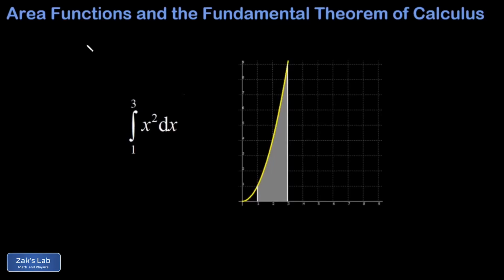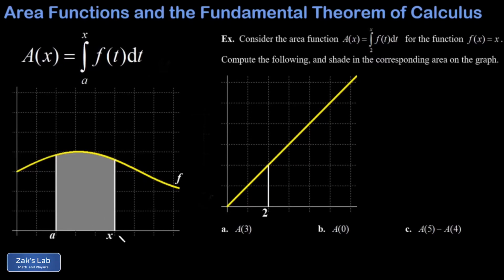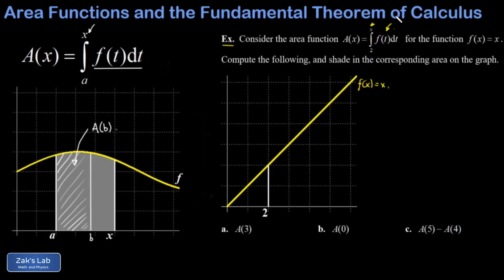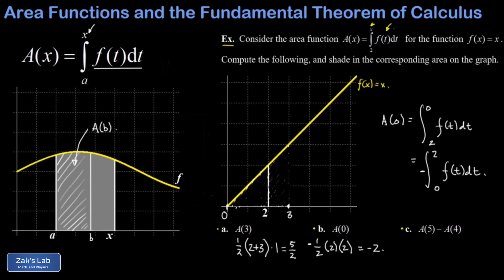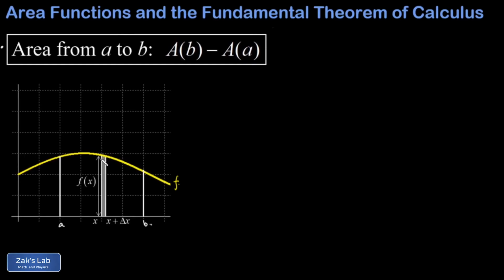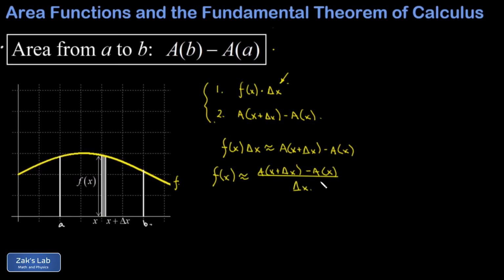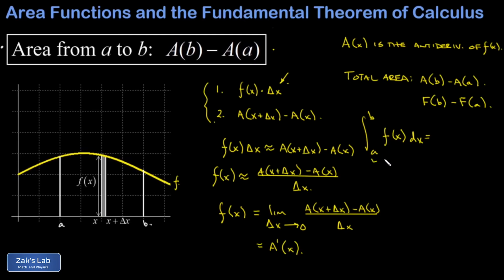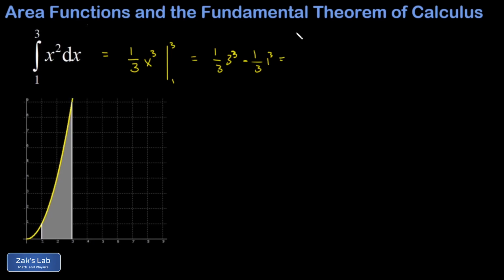Area functions and derivation of the Fundamental Theorem of Calculus, exact solutions to areas.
We begin with an example of an area bounded by a curve, and we mention that such areas can be computed by using a Riemann sum.  However, the Fundamental Theorem of Calculus (FTC) can give us exact solutions to areas bounded by curves, while a Riemann sum is typically limited to approximations.

We introduce area functions:  functions that give the area bounded by a curve from some starting point to a variable endpoint.  We work an example of computing areas using an area function, in order to get accustomed to how area functions work.  A key point emerges:  the area bounded on [a,b] is given by A(a)-A(b).

Next, we derive the Fundamental Theorem of Calculus.  We focus on a single thin rectangular slice under a curve, then we show there are two ways to represent the area of the rectangle:  f(x)*delta(x) or A(x+delta(x))-A(x).  Solving for f(x) and taking the small delta(x) limit, we find that f(x)=A'(x), in other words the area function is the antiderivative of the curve f(x).  That, together with the fact that the total area bounded on the interval is given by A(b)-A(a) gives us the FTC: the definite integral of f(x) on a to b is given by evaluating the antiderivative of f(x) (we call it F(x) now) across the limits of integration as F(b)-F(a).

Finally, we loop back to the first example, and compute the exact area under a quadratic function!